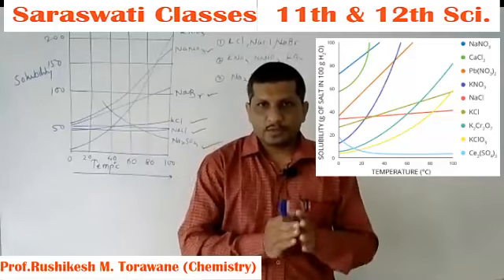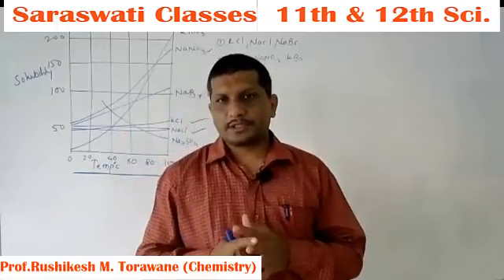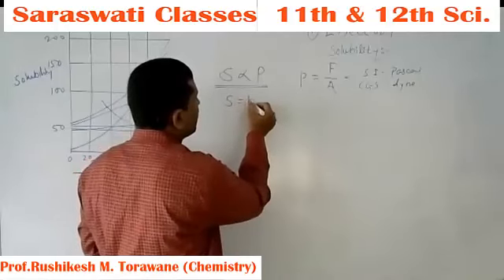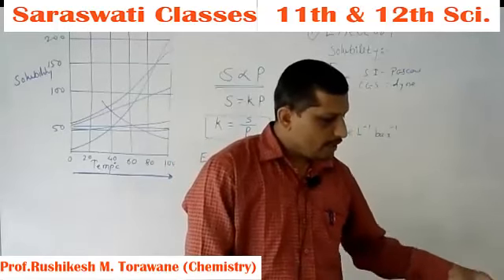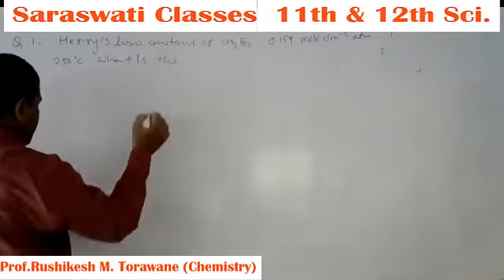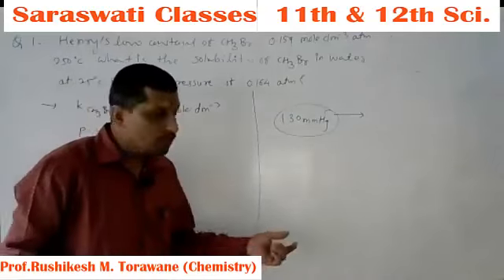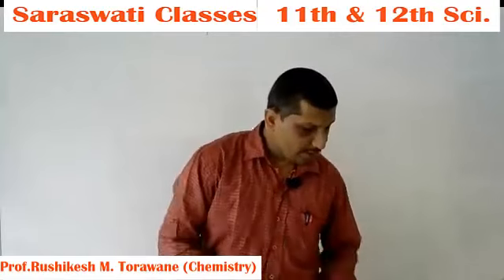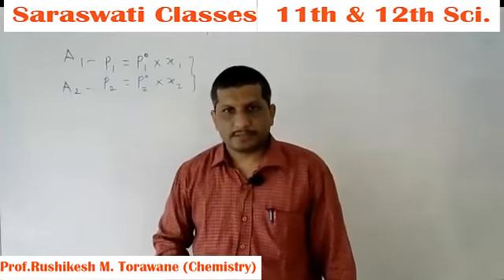Std -12th,# - 2,Chapter - Solution Variation of solubilitiese(2)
Ionic solid with Temp, Henry's Law.